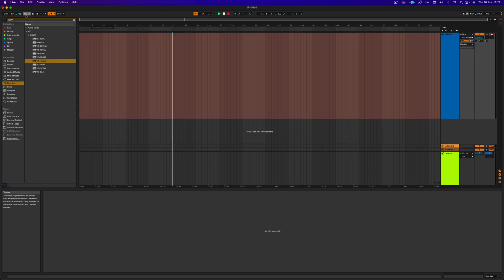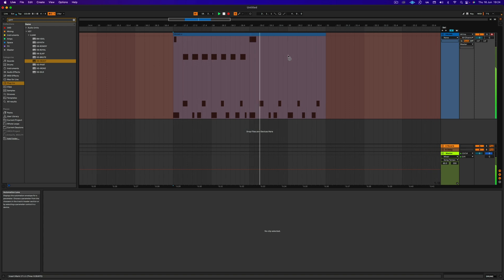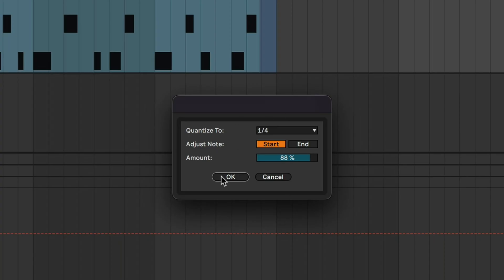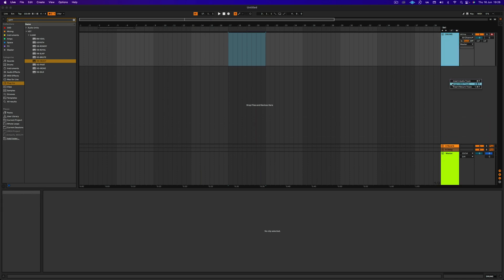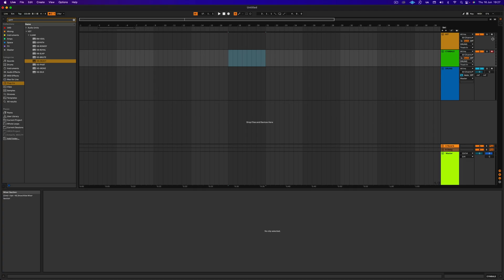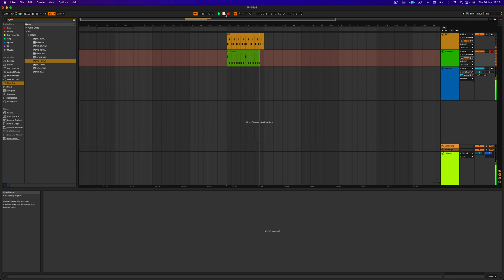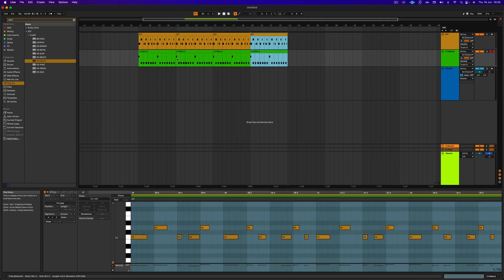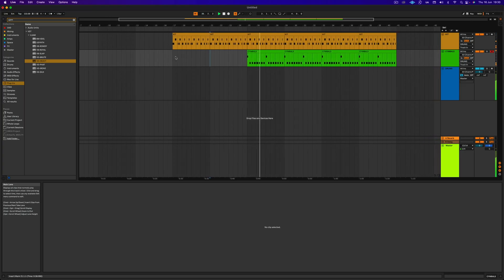MULTITRACK MIDI DRUMS in ABLETON LIVE?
This quick and easy technique to separate the different elements of your drums in different MIDI tracks will revolutionise your workflow when programming MIDI drums for complex rock songs and compositions in ABLETON LIVE 11!

00:00 INTRO
00:20 Recording MIDI Drums in Ableton
01:30 The problem
02:12 The best way to program drums
02:44 MIDI Outputs
03:52 Arrangement Workflow
04:34 Conclusion